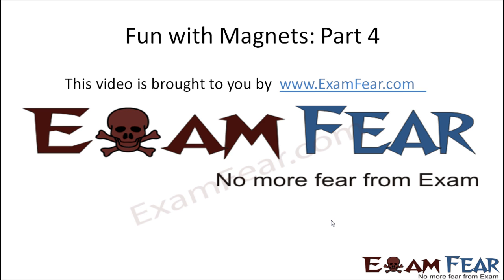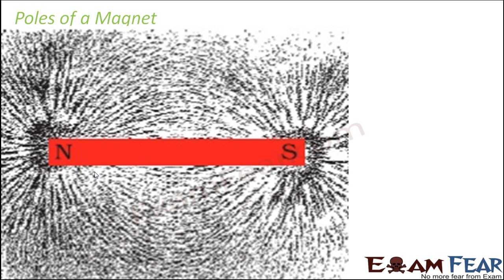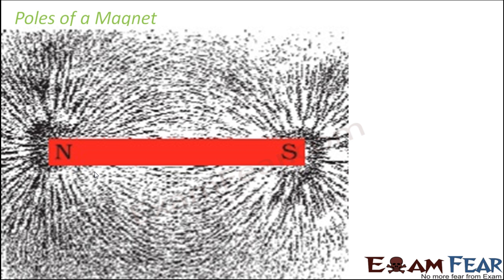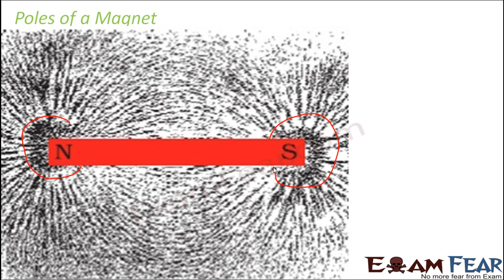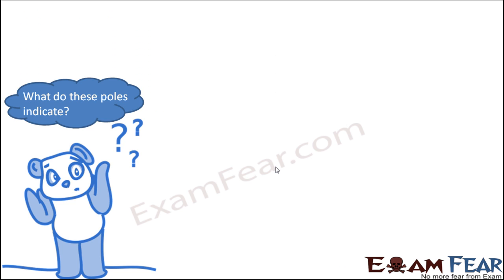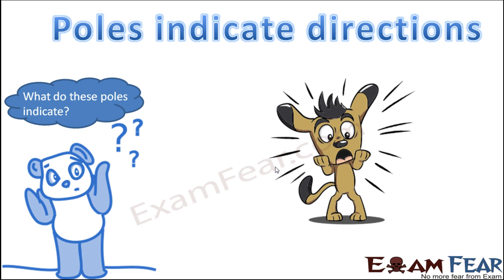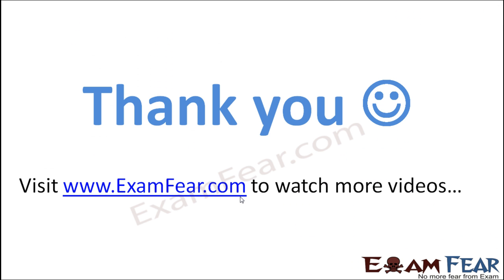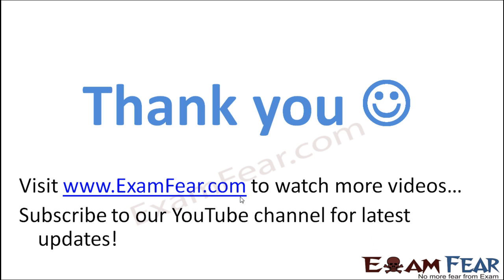Physics Fun with Magnets Part 4 (Poles of Magnet) Class 6 VI